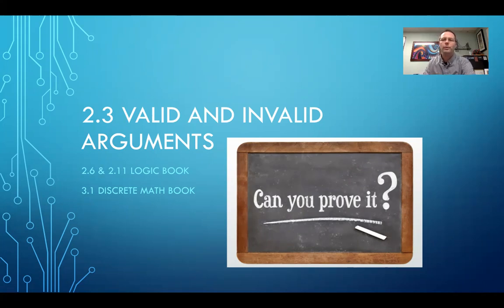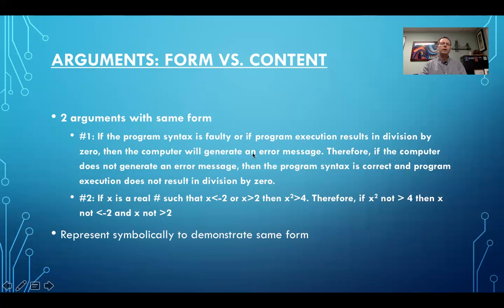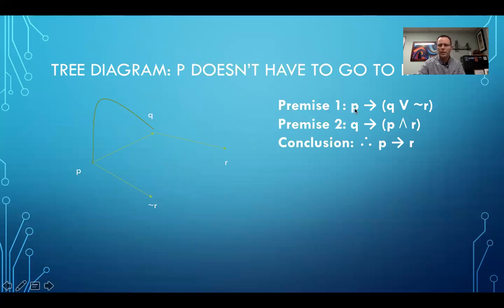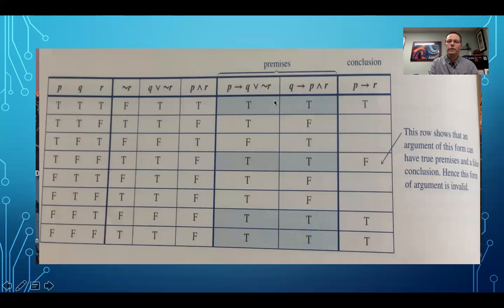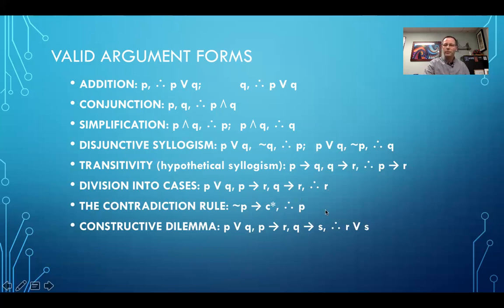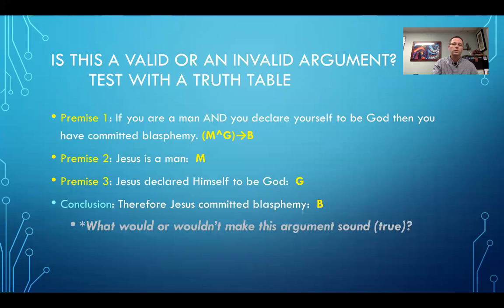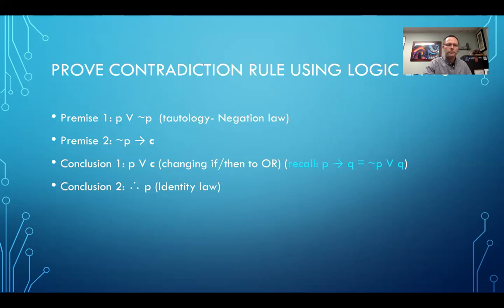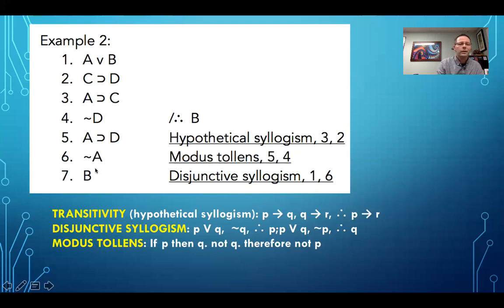Math that matters lesson LA-4 ('22)